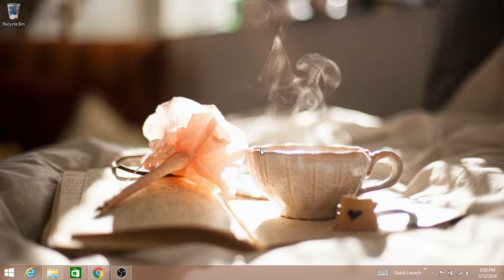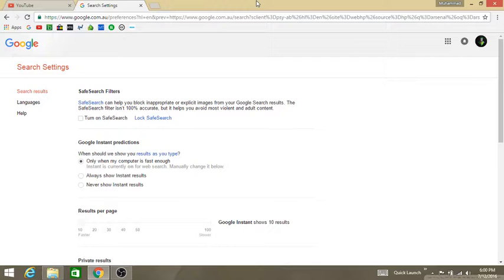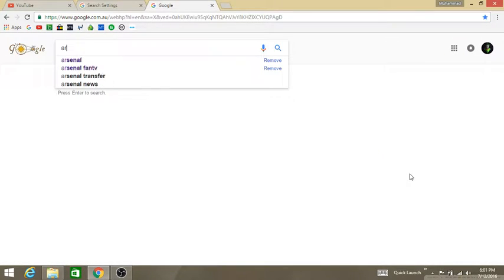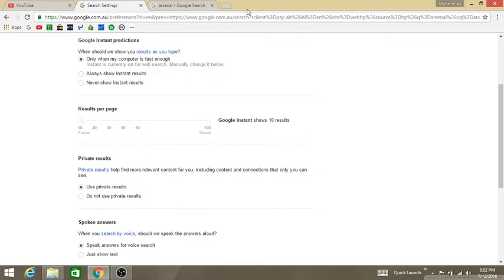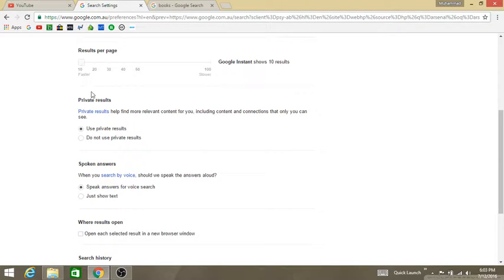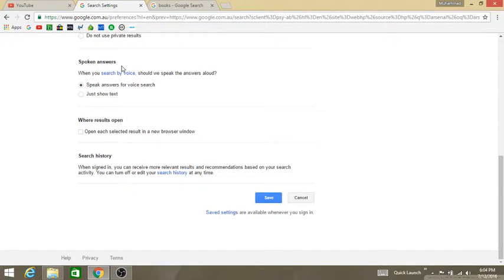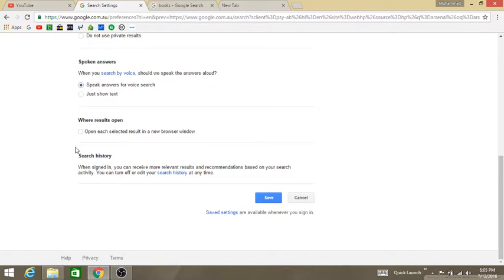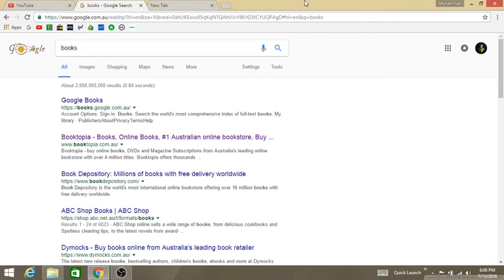How to Change Google Search Settings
In this video you will learn how to change Google search settings. In addition, I've talked about what changes means in case you make some.